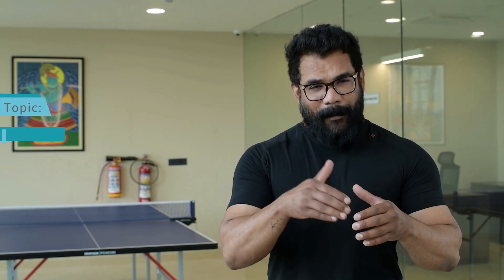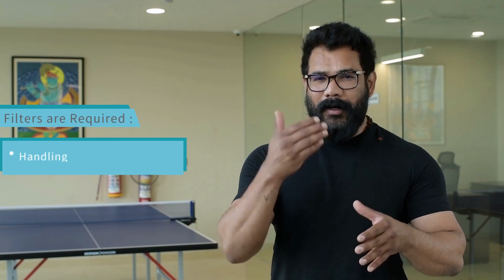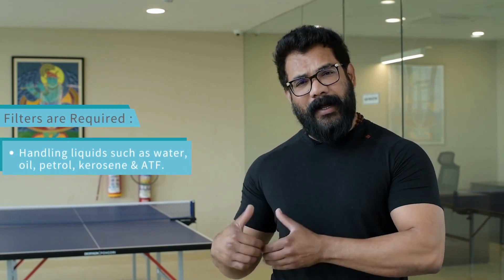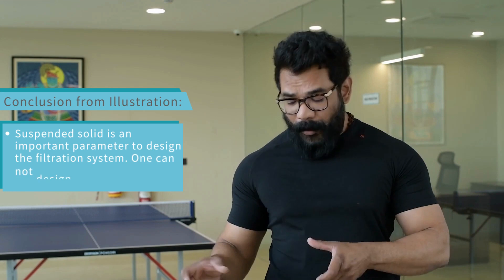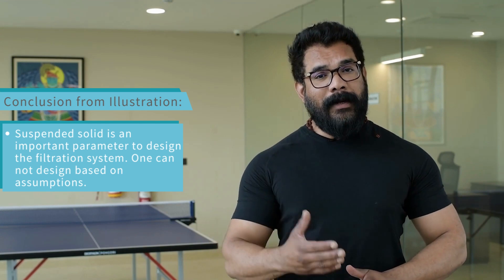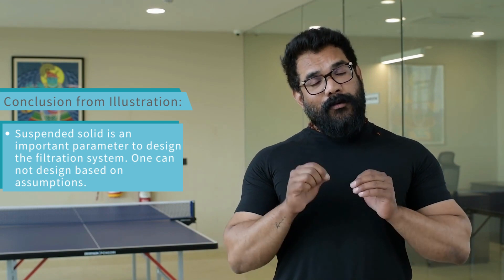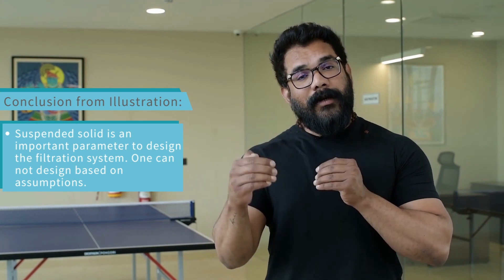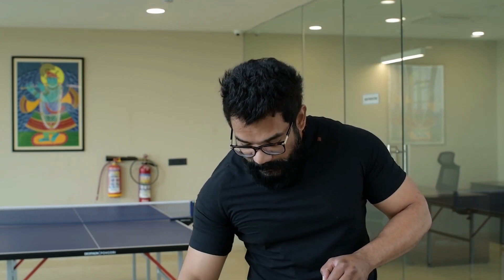Episode 4: Filtration by Filter Concept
Importance of Suspended load while designing Filters

Want to design the best filtration body for your industry?

Learn how to evaluate the best filtration system with various reliable facets as highlighted in the video along with Diagrams and Illustrations to have more precise understanding on the same!!